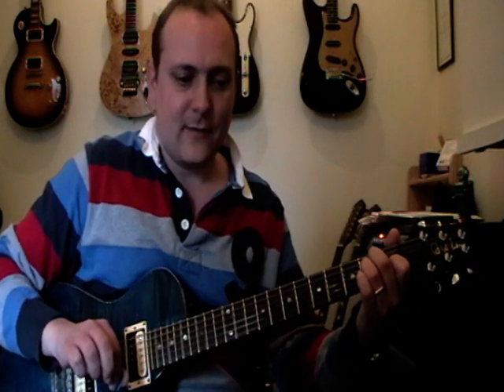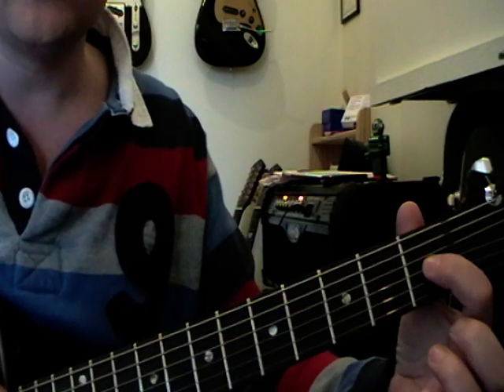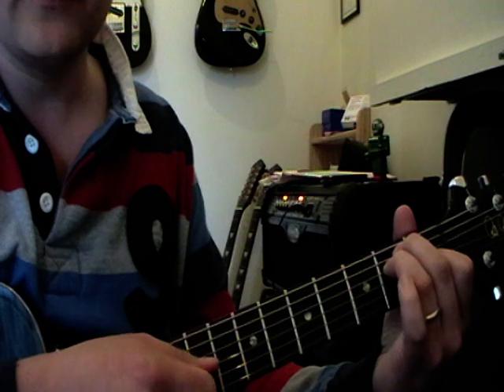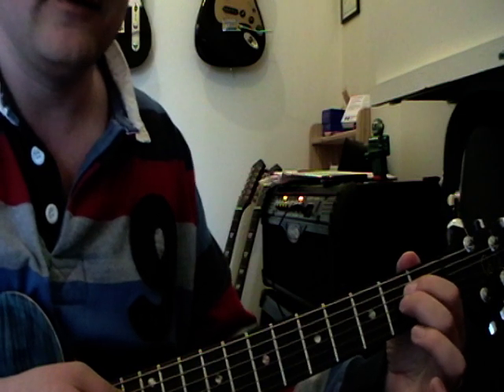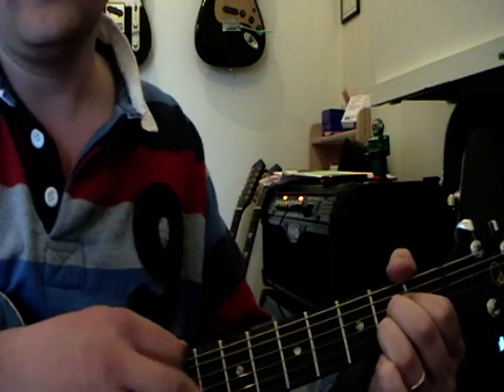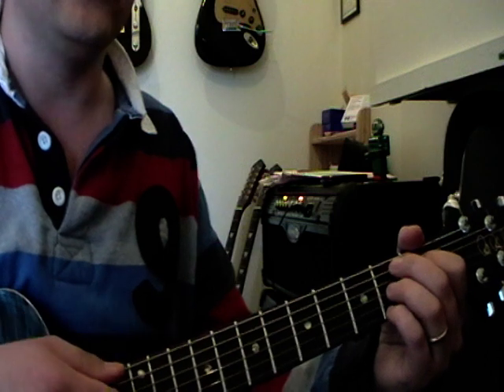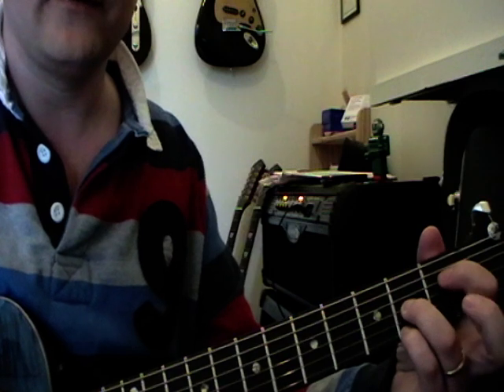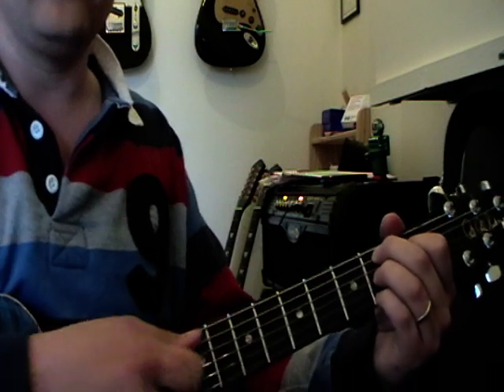Easy Chords on Guitar - 3 Chord Trick in E!!